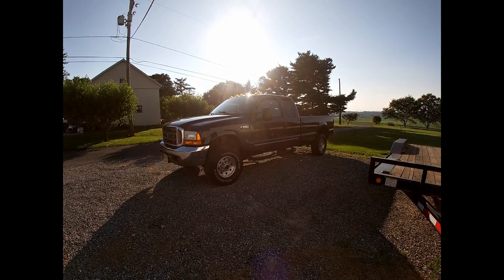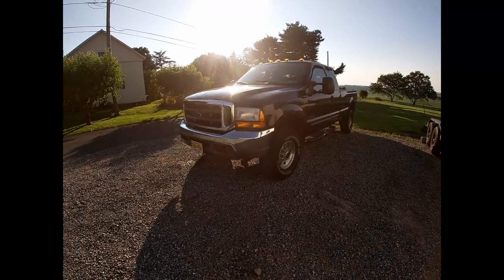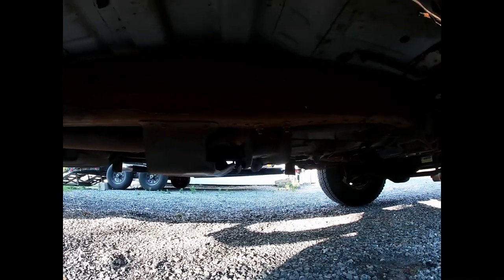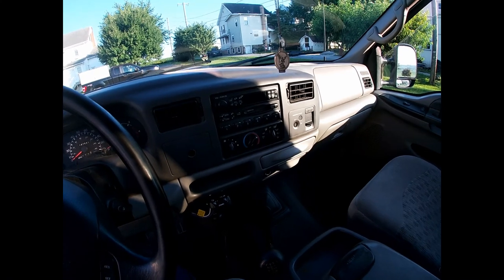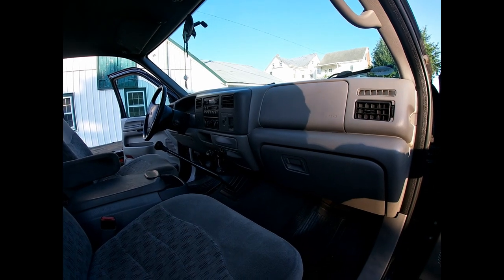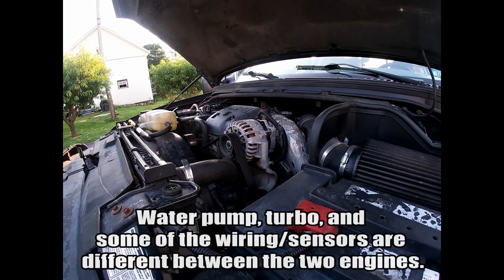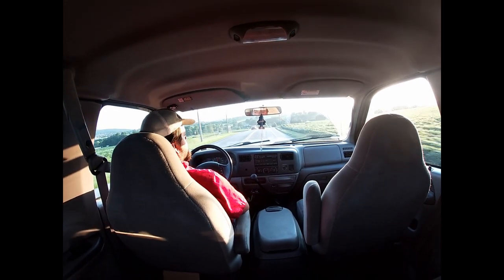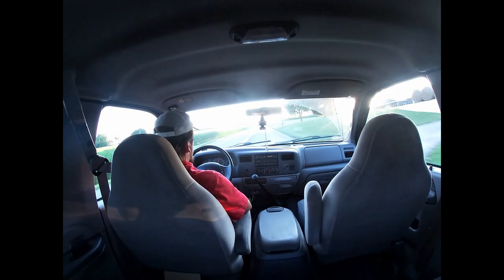2000 Ford F-250 Super Duty - 7.3L Powerstroke Diesel & ZF-6 - In-Depth Review, Walkaround, and Drive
After 9 months and 9,000 miles of ownership, I finally got the chance to make a review video of my new-to-me toy hauler - a 2000 Ford F-250 XLT Super Duty. This truck is a SuperCab/long bed configuration with the 7.3L Powerstroke (Navistar T444E) turbo diesel engine and ZF-6 speed manual transmission - a pretty desirable combo that is becoming harder to find in this modern era of quiet emissions-controlled diesel engines and automatic transmissions. The truck also has the manual floor-shifted transfer case 4x4. I have wanted one of these trucks for a very long time and was finally able to purchase this one last fall when I had purchased a larger equipment trailer and was looking to upgrade from my well-used 2000 F-150.

This truck was built August 4, 1999 and spent the first few years of its life as a spare plow truck in a contractor's fleet in York County, PA. It was set up to plow snow but saw very little salt and snow over those first few years (which saved the body and frame). In 2004 it was purchased by a couple in Lancaster County, PA who used it to tow their 28' camper and 17' boat on various yearly trips out to Ohio and back. The truck was maintained by a local mechanic and was pretty well taken care of over their 17 years of ownership. They put it up for sale in their front yard when downsizing due to health issues, and thanks to a friend Jake who lived right across the street, I found out about this truck immediately after it was parked out front for sale. Jake sent me a picture of the sale sign taped to the window, which left me wondering about the truck, so I took a trip down to look at it one evening after work. I was amazed to find that it was pretty much the exact configuration I was looking for. After thoroughly inspecting the engine and the body, and negotiating a price with the owners, I signed the title and a bill of sale, and drove it home.

The truck is in excellent overall condition for being 23 years old with 188,000 miles on it. It is mostly rust free except for the rocker panels and a couple spots along the rear wheel wells, but I do plan to have that fixed in the future. The 7.3L engine runs strong but does have an occasional miss and does leak some oil from the turbo pedestal (typical of these). I will be upgrading it with new oversize injectors, KC300 turbo, EBPV delete, billowed stainless up pipes, stainless exhaust system, and extended life severe-service air intake (to replace the POS K&N system currently on it). I also plan to make some interior changes, including adding a set of 40/20/40 seats in the front to replace the center console, adding WeatherTech floormats, LineX bed liner, new shocks, new steering box, and some other odds and ends.

I am excited to own this truck and plan to hang on to it for a very long time. It will make an excellent toy hauler for me and I believe it is the right fit for my new trailer and the tractors it will be hauling. The early Ford Super Duty pickups were some of the best vehicles Ford ever built in my opinion and I intend to keep this one running as long as possible - would like to get a million miles out of it if I'm lucky. It's not the flashiest or most powerful truck on the road but it sure is reliable and I will be putting it to good use.